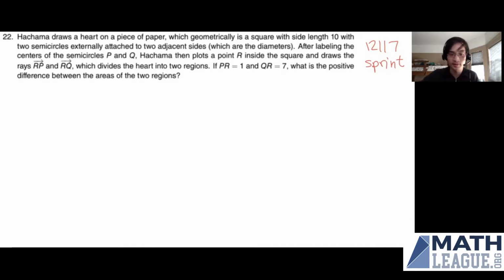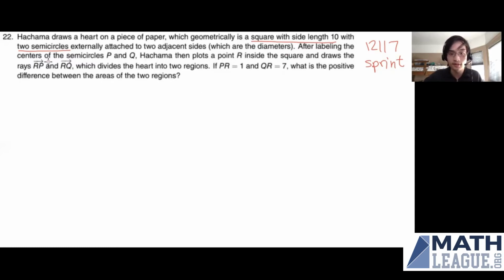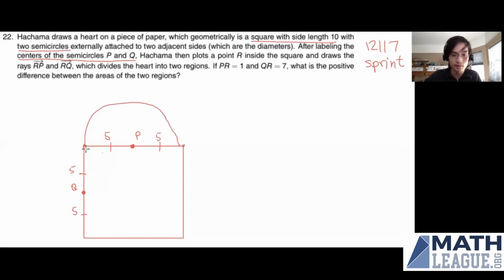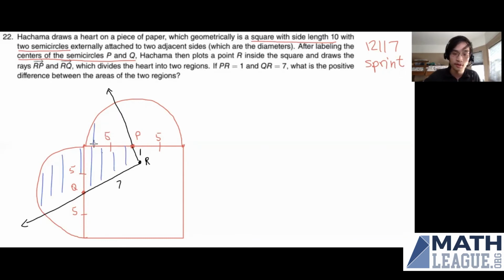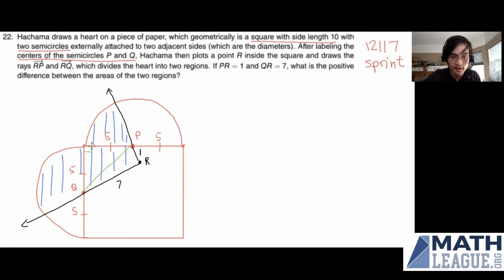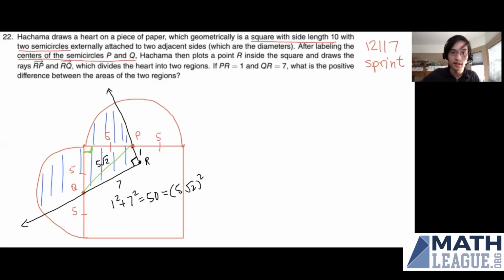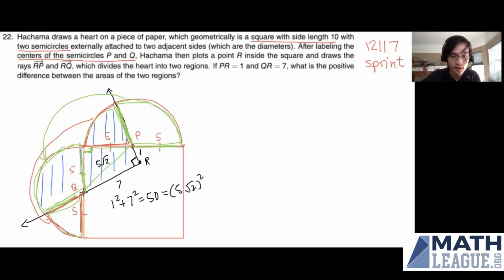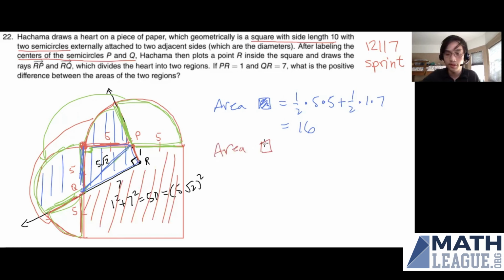The Hachama Heart Breaker (by request)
The heart geometry of 12117 Sprint 22 can be so hard it’s heart-breaking!  But Isaac can handle rogue geo problems.

Comments turned off by YouTube, but you can share your thoughts and alternate solutions on our AoPS forum